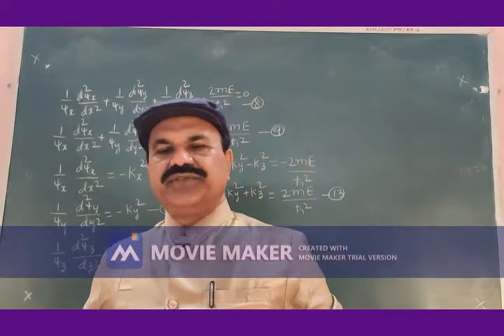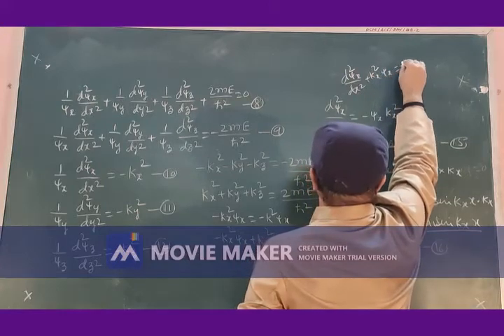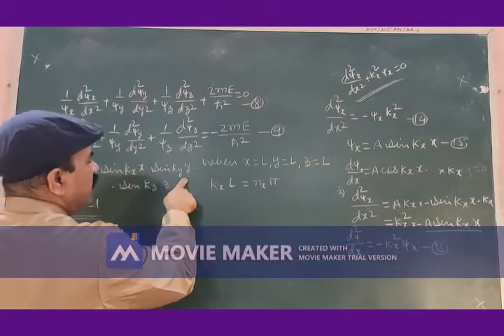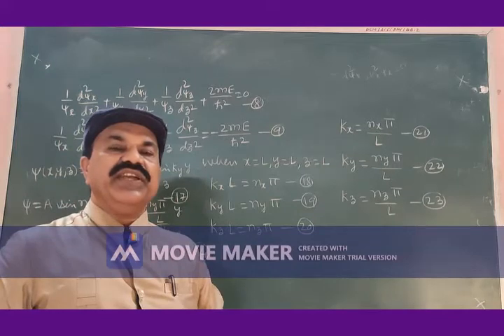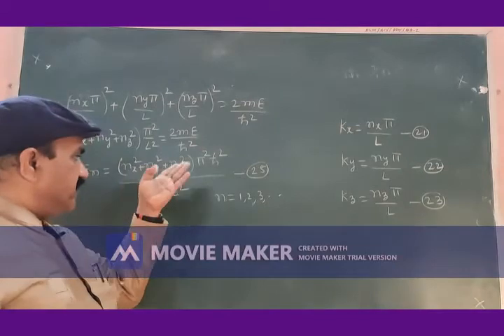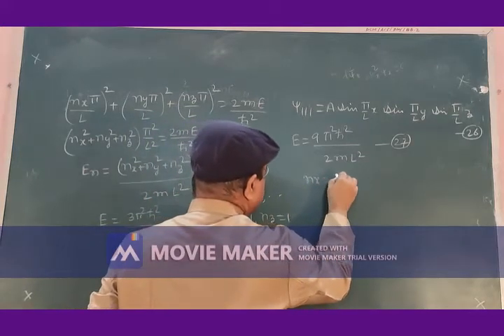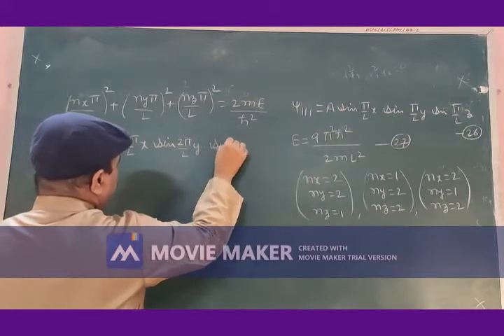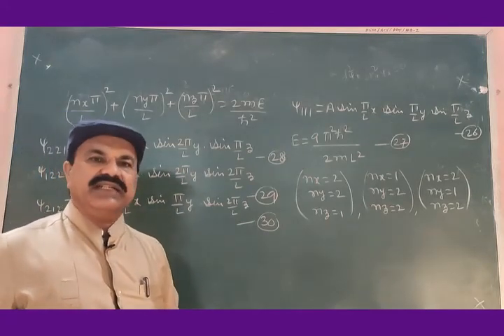B SC III THREE DIMENSIONAL BOX 2